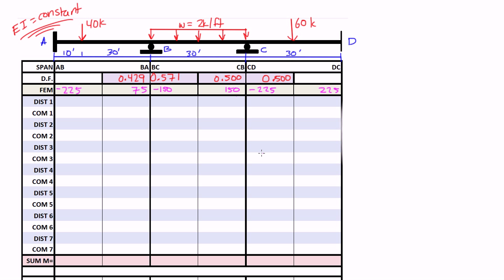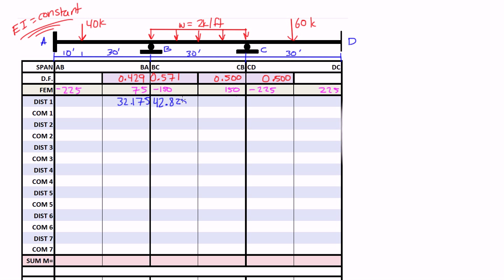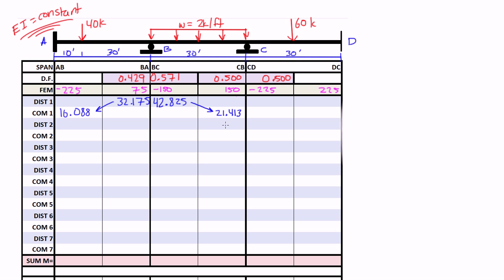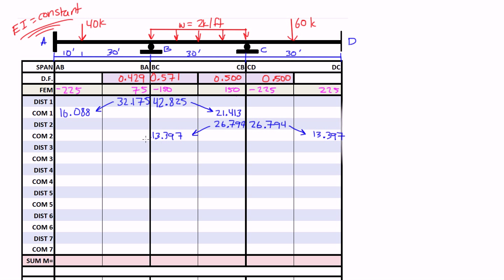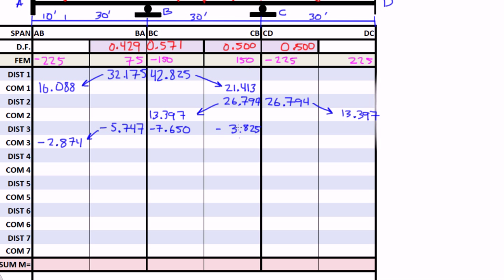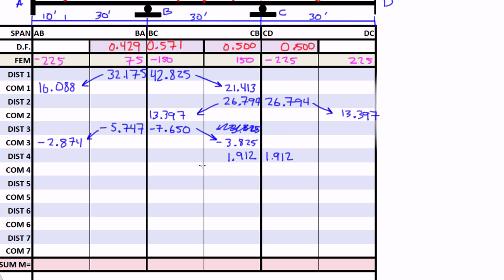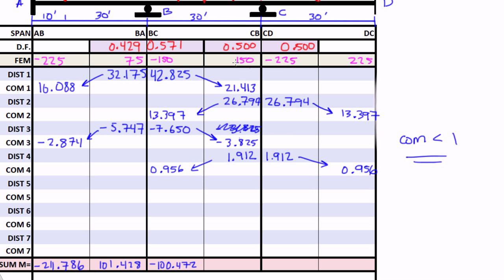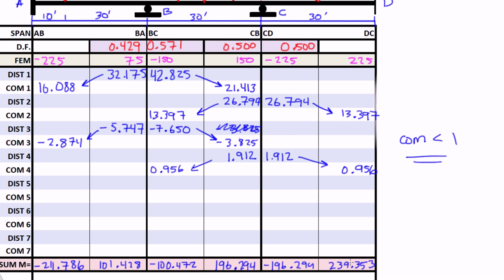Moment Distribution Example 2: Part 3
We start calculating the distributions and carry-over-moments in this example.